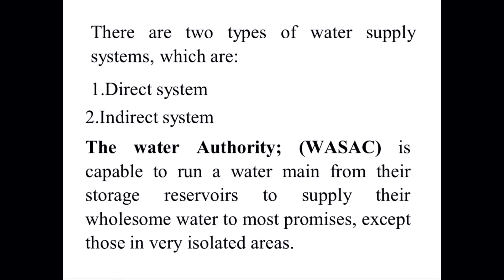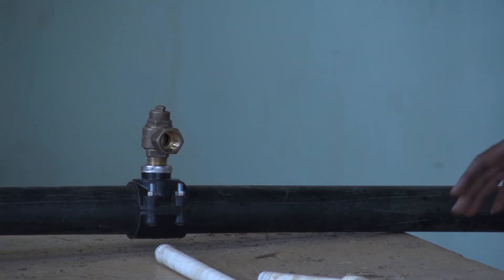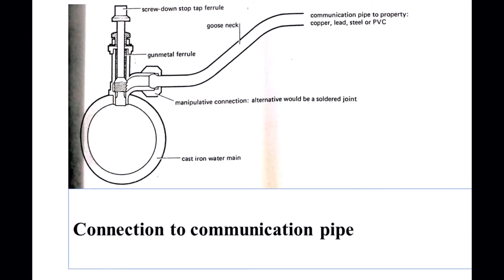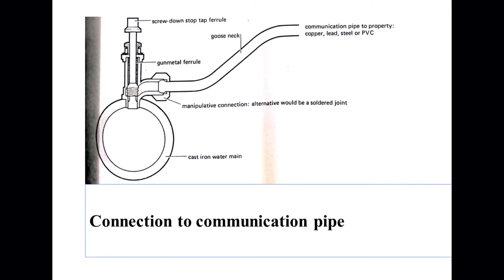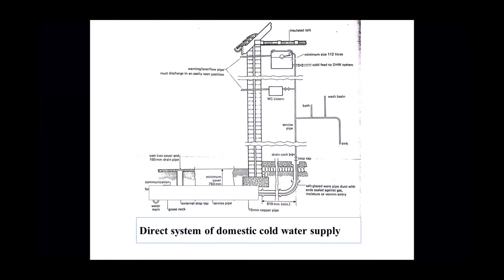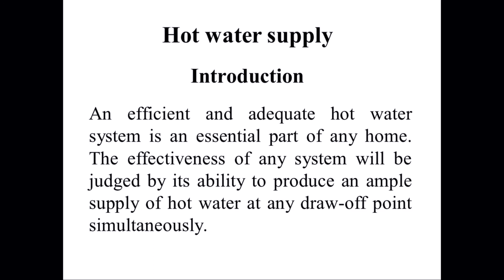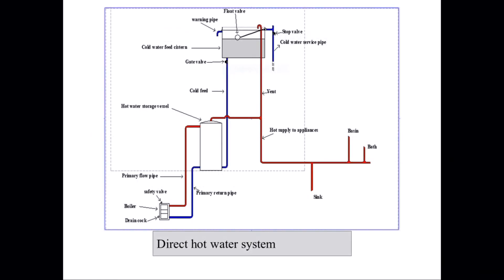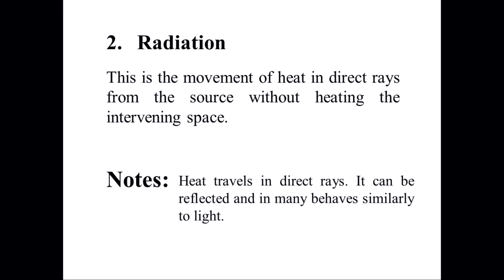Rwanda Polytechnic - Plumbing Level 3 - Installing a Cold and Hot Water System - 1 of 3